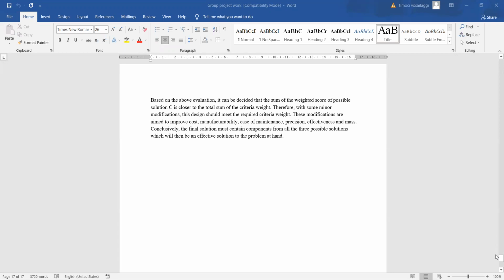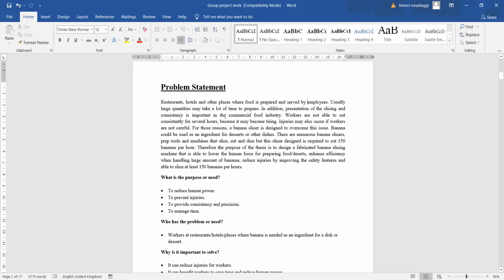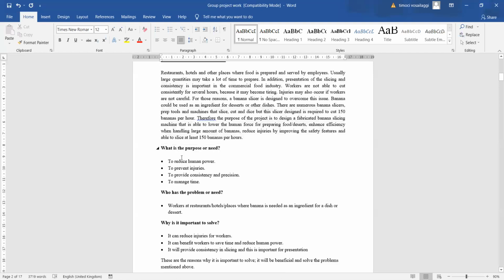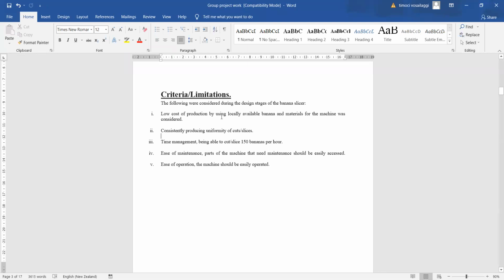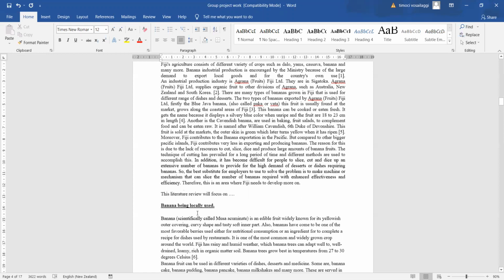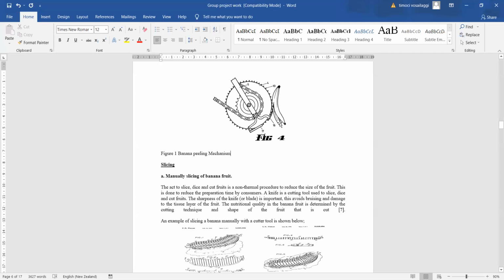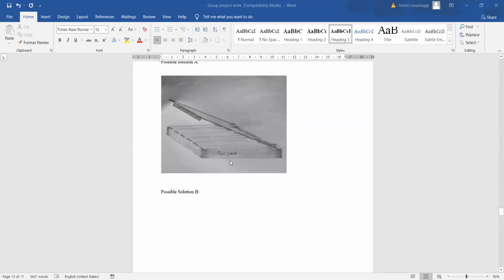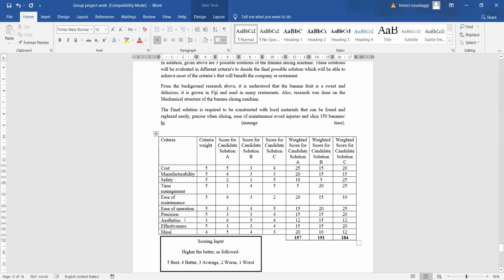MM101 Tue 10 11am part 1wk9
MM101 Tuesday 10-11am session week 9 pt 1.
Project Feedback